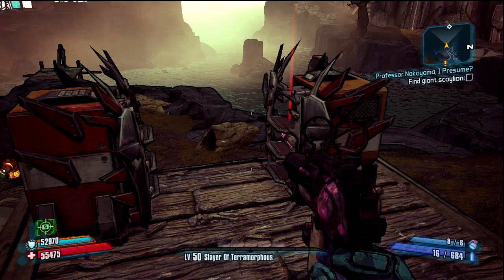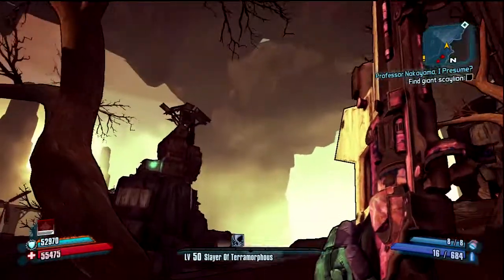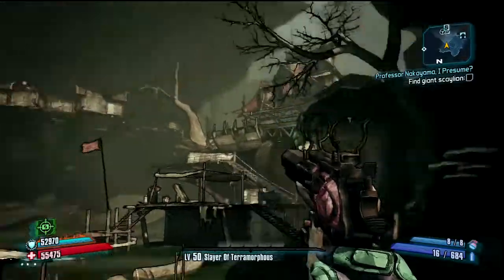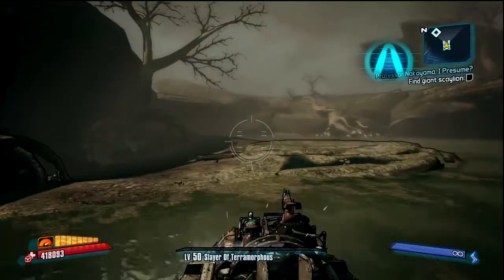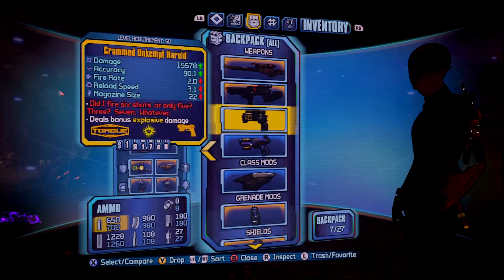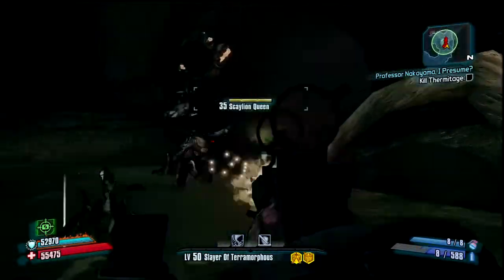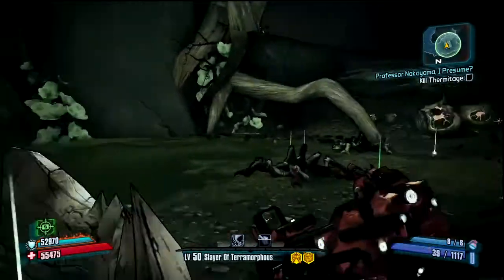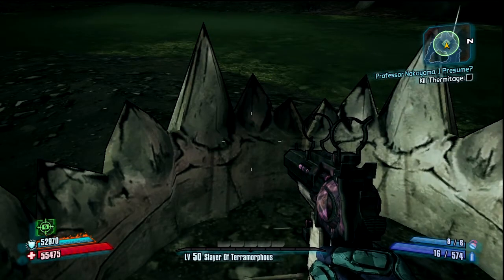Borderlands 2 Sir Hammerlock's Big Game Hunt Walkthrough